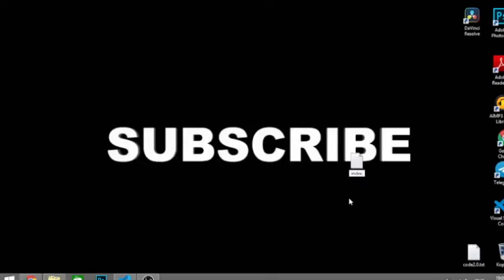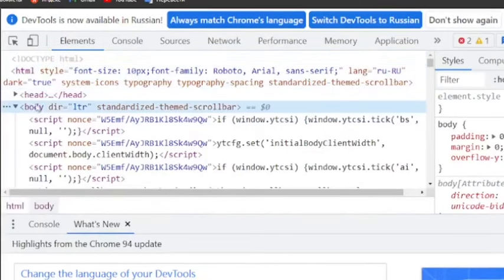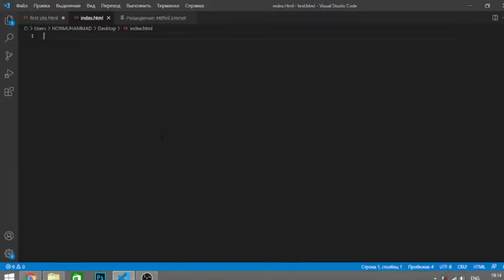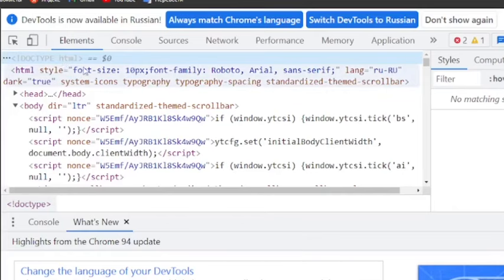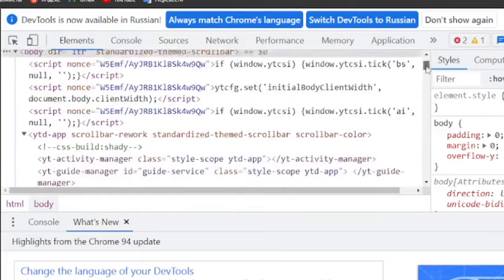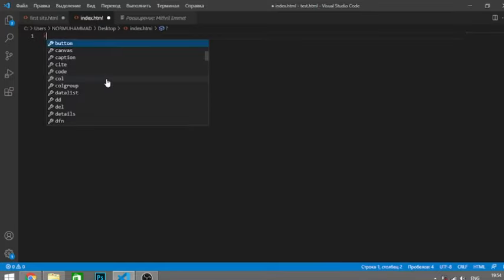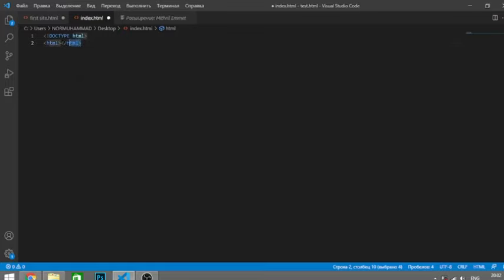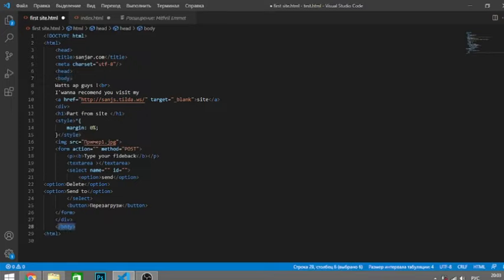Introduction to HTML\ HTML Tutorial for Beginners(How to make a website)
HTML tutorial for beginners! This is the first HTML tutorial in this series on learning HTML
 Visual Studio Code (VSCode) is my top recommendation if you want to create professional websites!-original web site